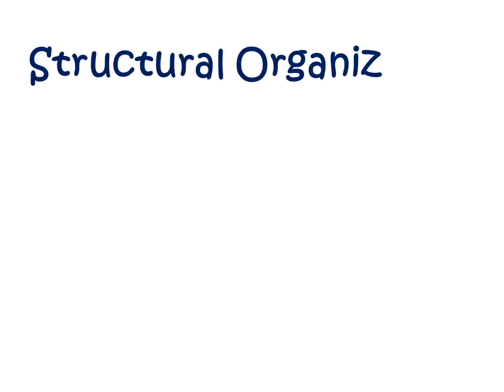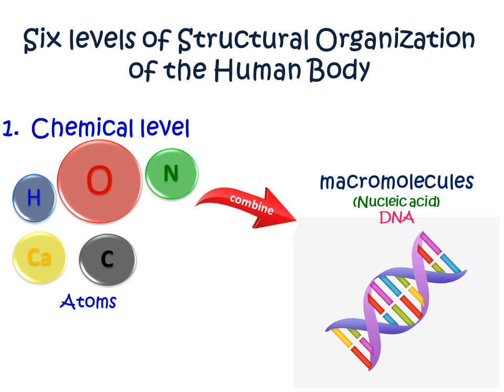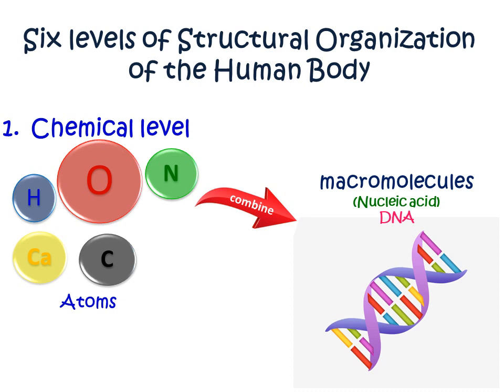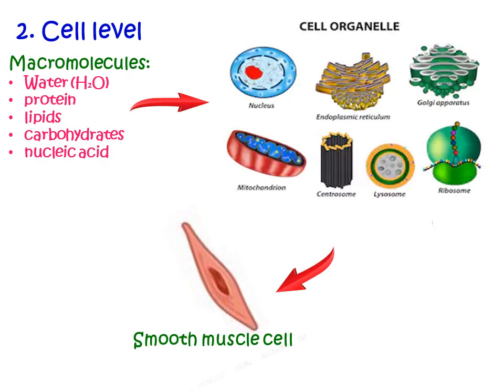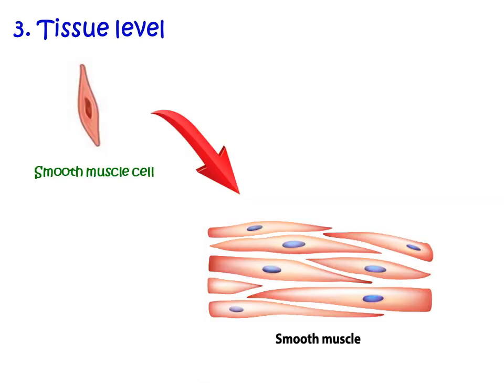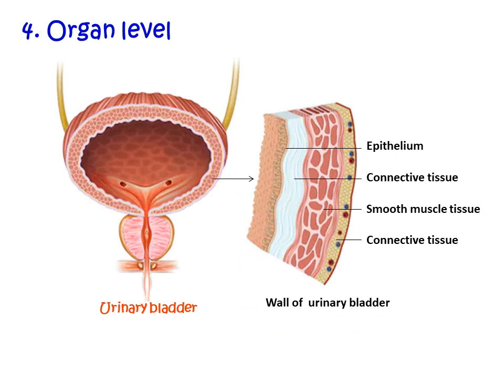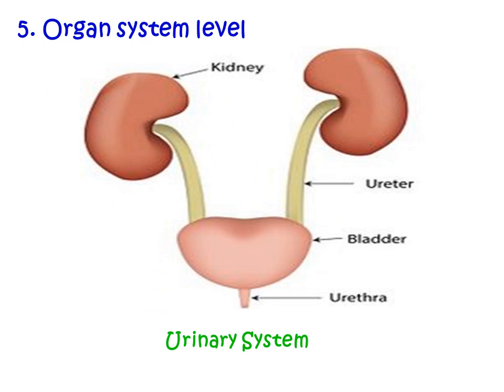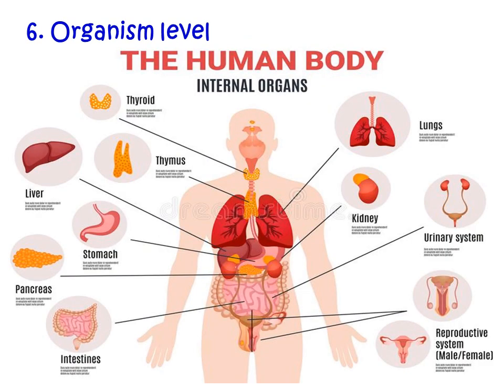⚡Levels of Structural Organization of the Human Body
Introduction to Human Anatomy and Physiology: six levels of structural organization. Wish in a little way i can help you undertand. thank you.